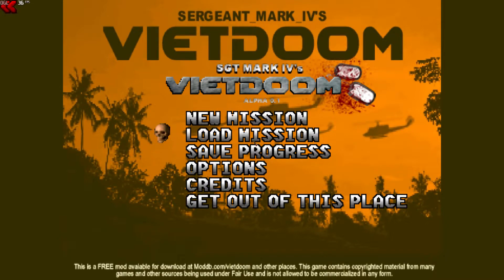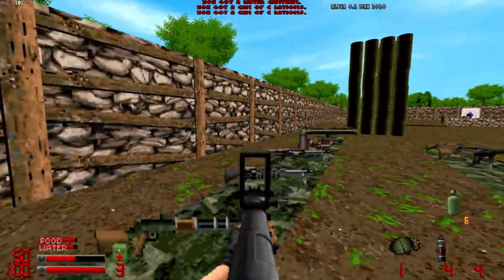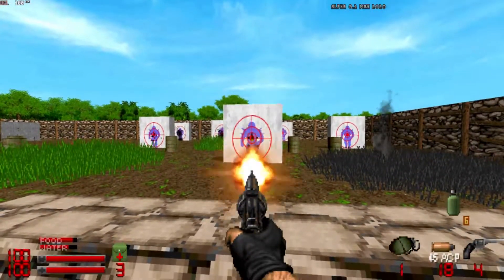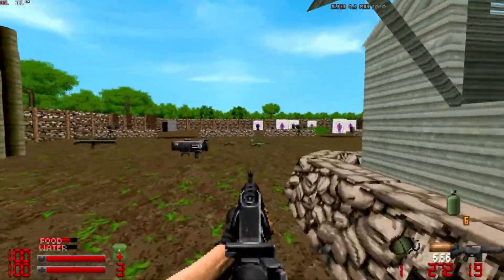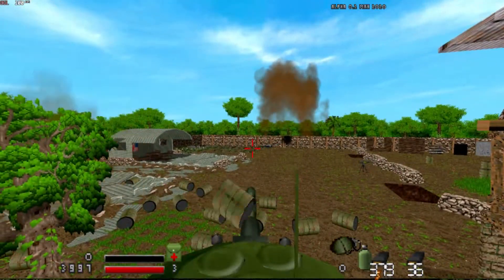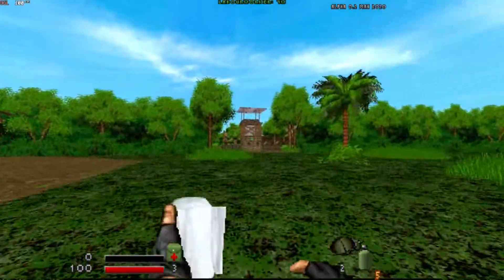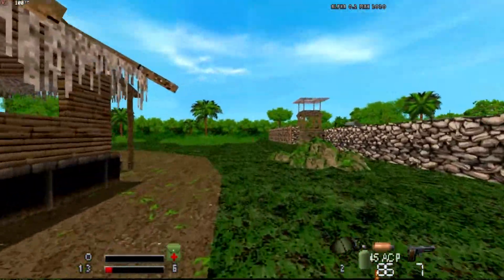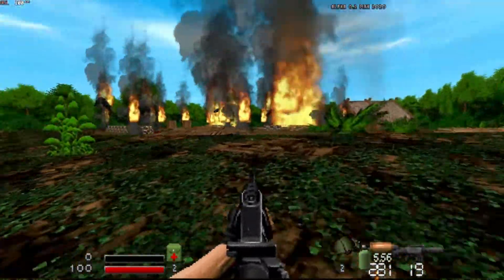Factory of Doom mods - VietDoom Alpha 0.2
We try Doom mods now.